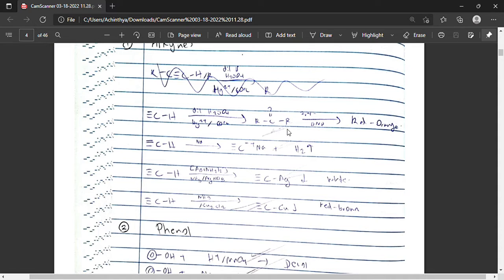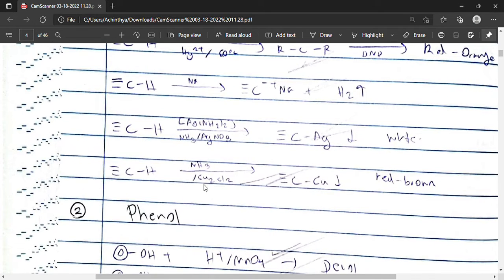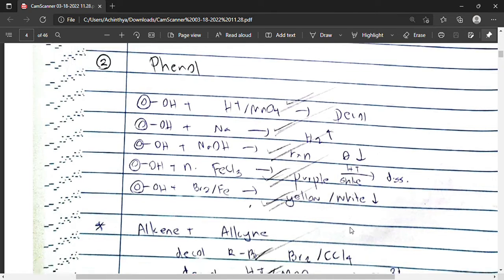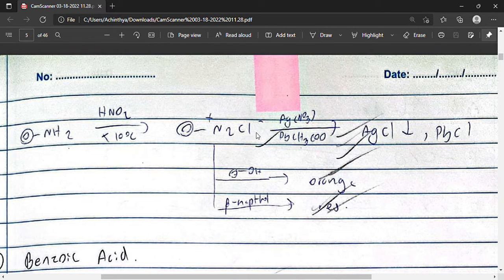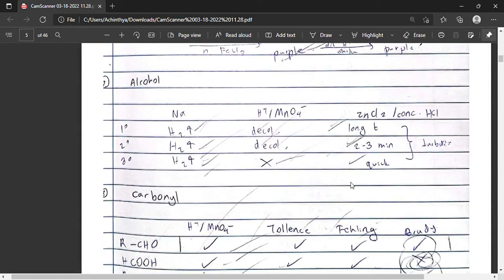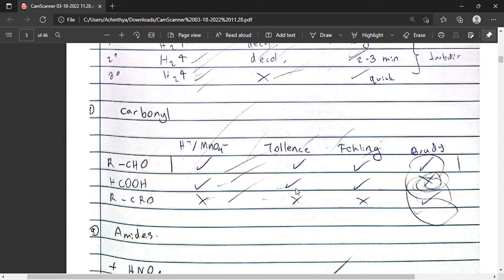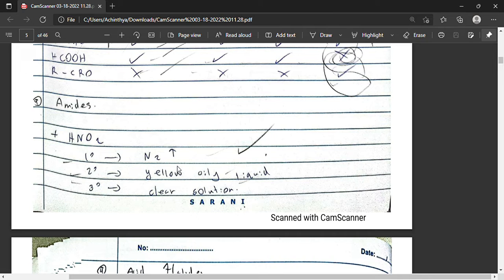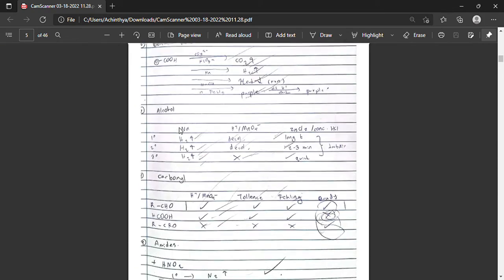Organic Identification Tests | Chemistry SuperSummary A/L